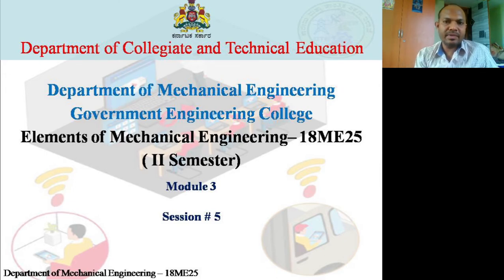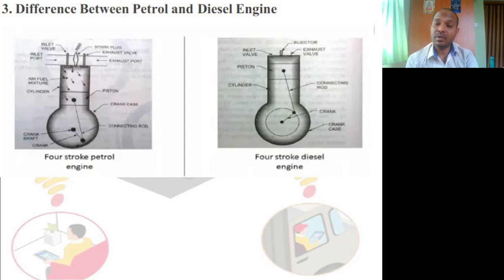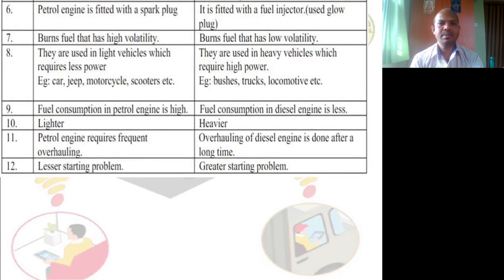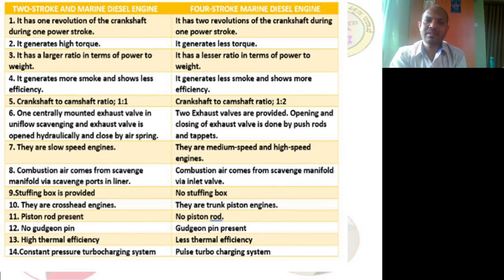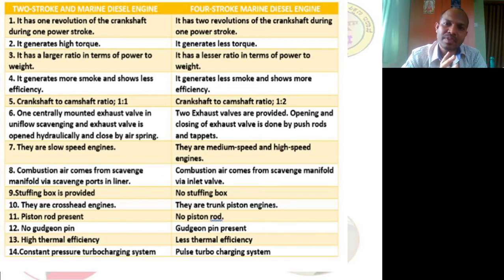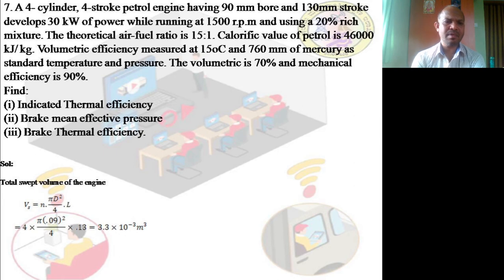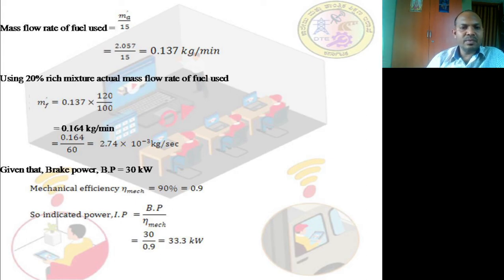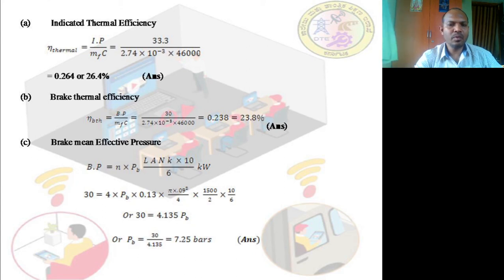18ME25 M3 S5 Vr